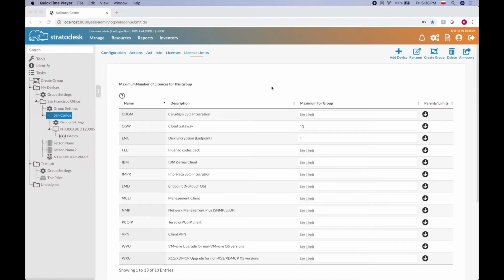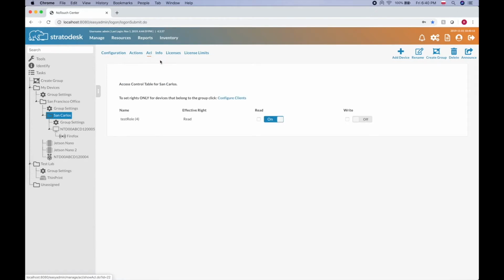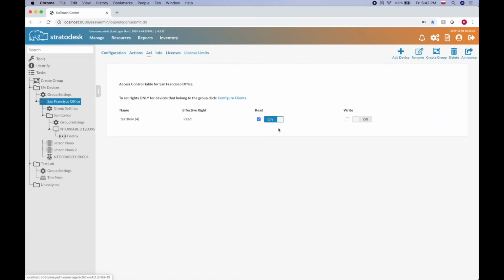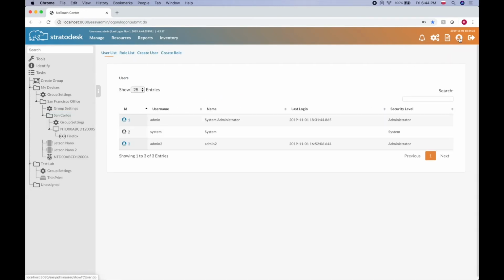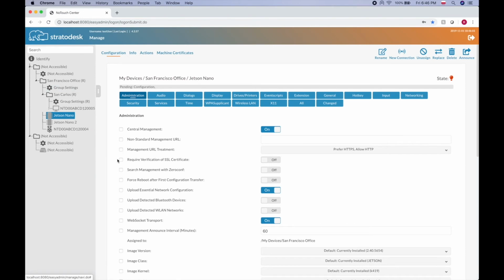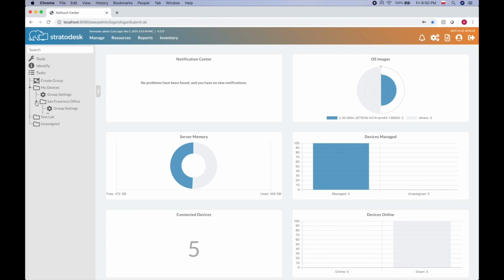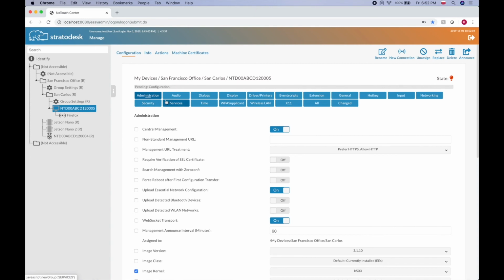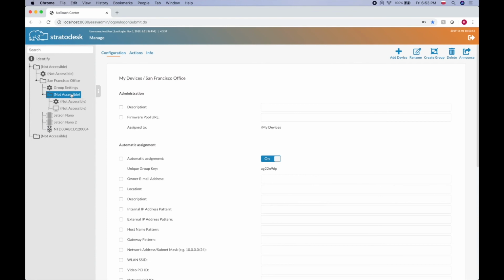Access Control List (ACL) in NoTouch Center – Velma Lakes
The access control mechanism in NoTouch Center Velma Lakes allows administrators to easily assign specific rights to roles. Users can then be assigned to that role, streamlining user role management.

Learn more in another stellar demo video from Stratodesk Software Developer, Rafal.